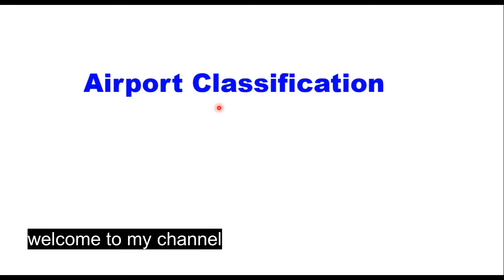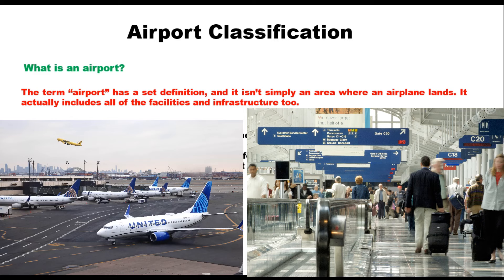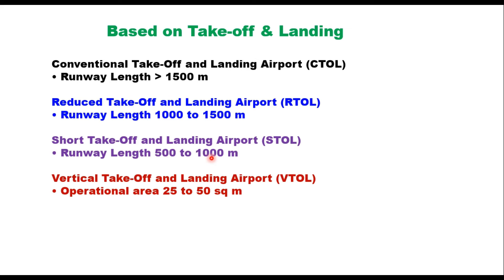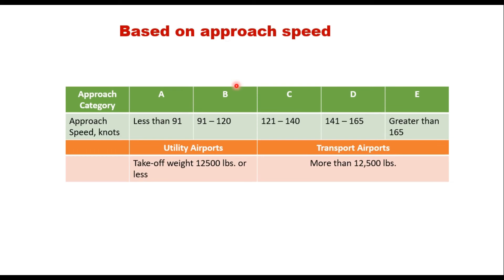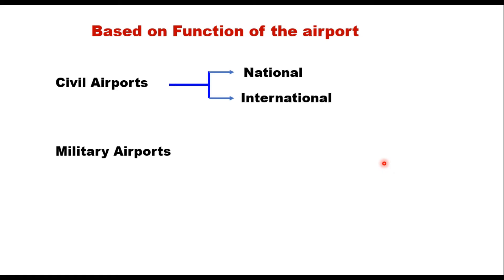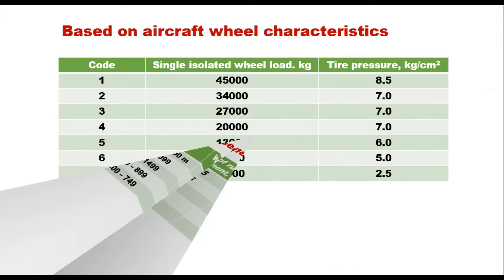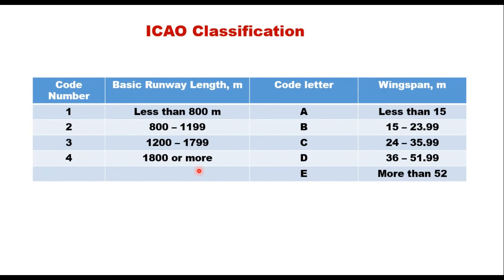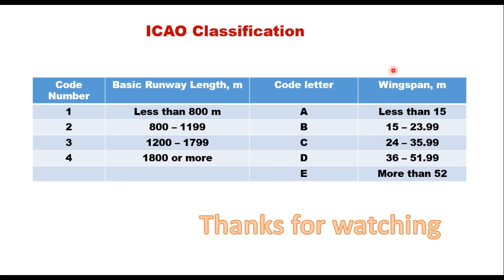Airport Classification as per FAA and ICAO guidelines, Approach speed and function of airport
Airportclassification, FAA airport classification as per FAA and ICAO, Clasification based on speed, function of airport, based on geometry, runway length, based on aircraft wheel load and tire pressure,